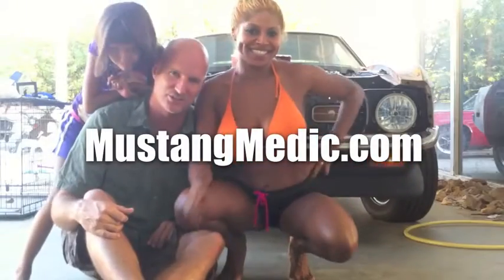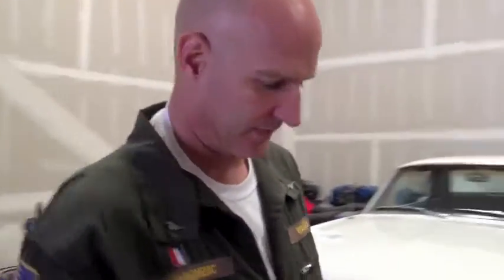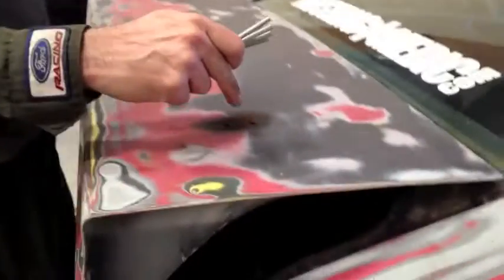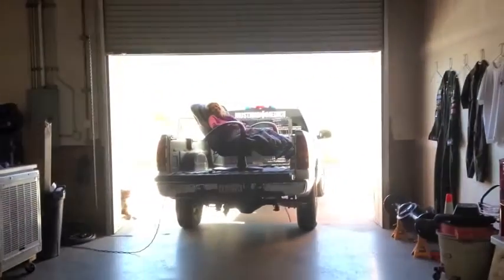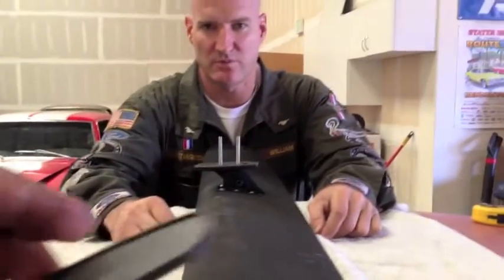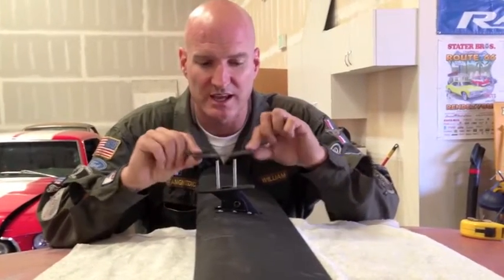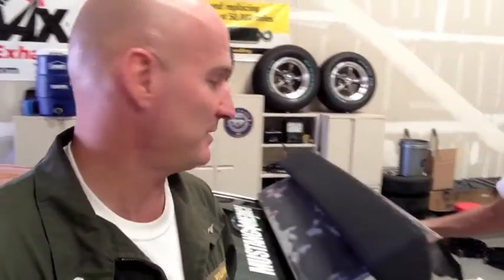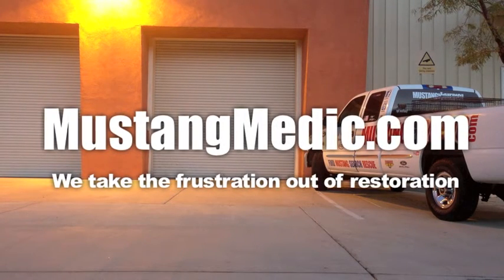Installing a real spoiler 1971 Mustang Fastback Project - Day 244 - Part 3